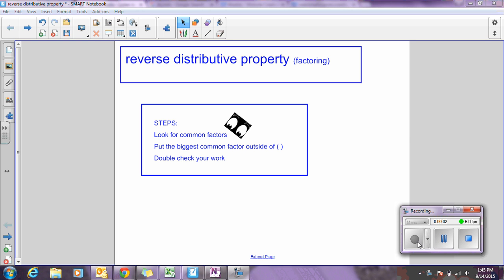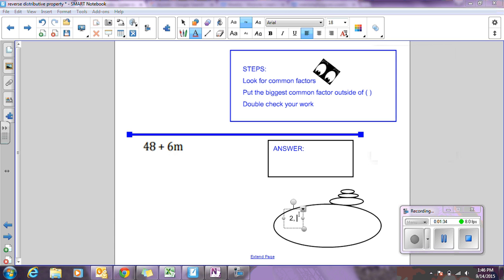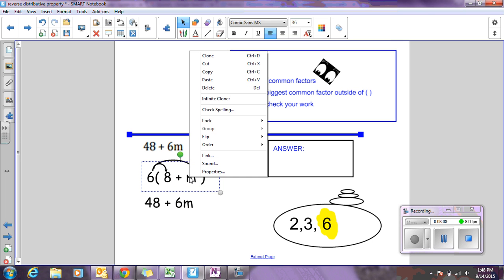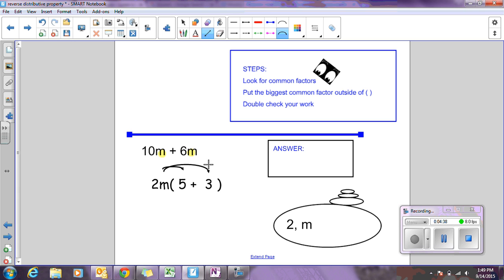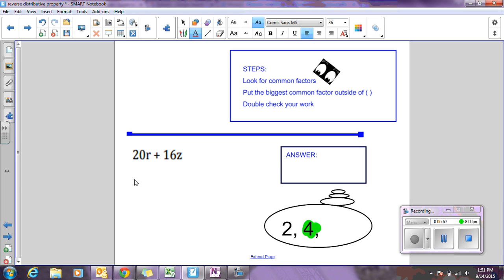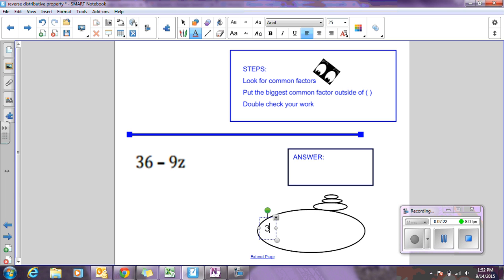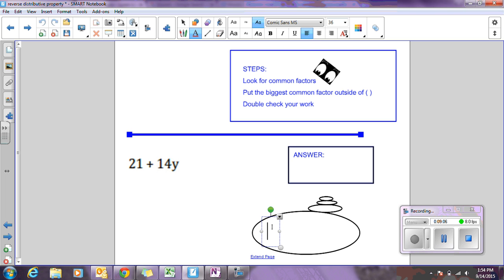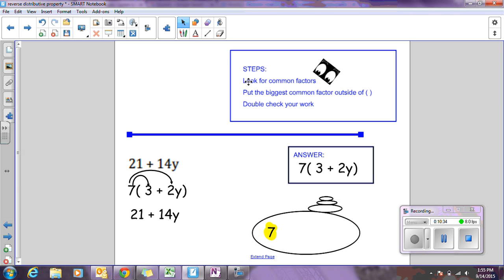reverse distributive property factor